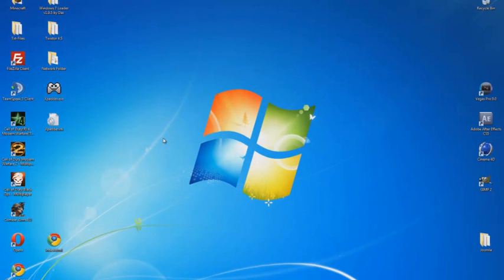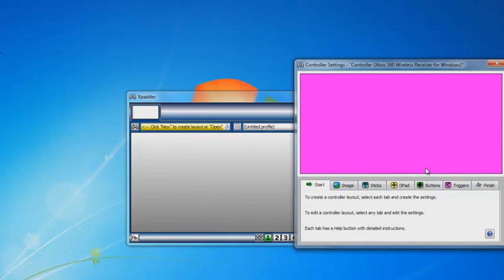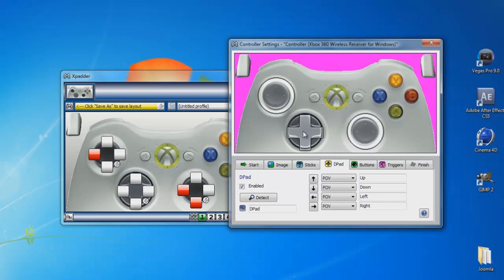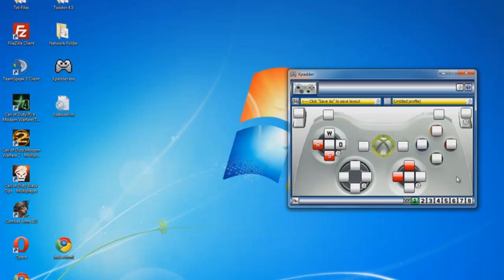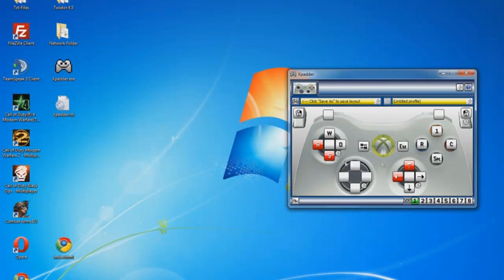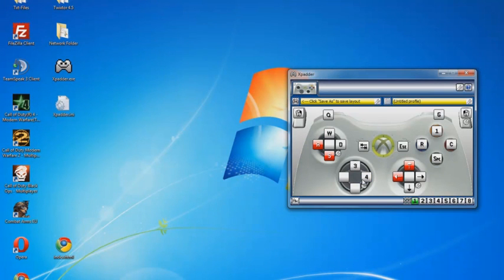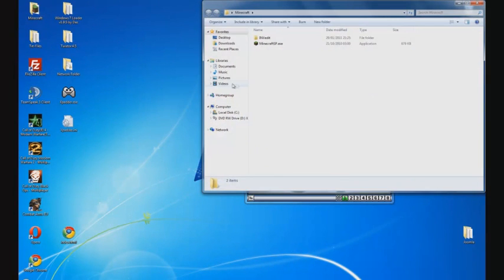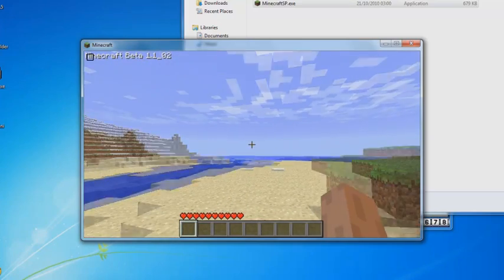Xpadder Tutorial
Alright, here is my Xpadder Tutorial.

If this video helped you out, please leave a thumbs up or a comment. Simply rate. :) It would really help my channel grow! :)

See ya, dudes.